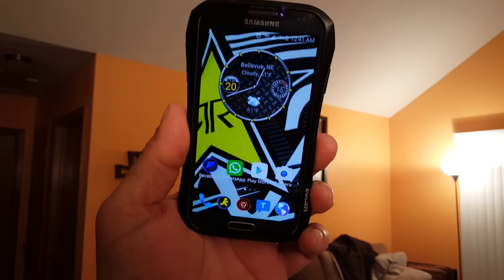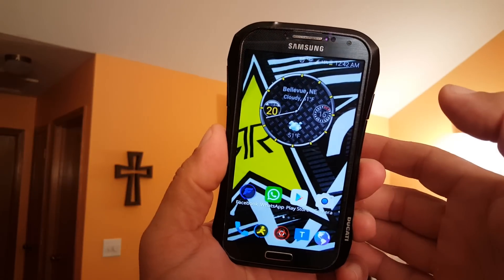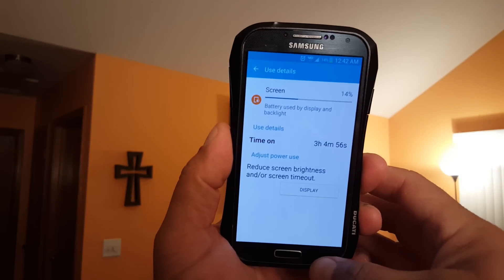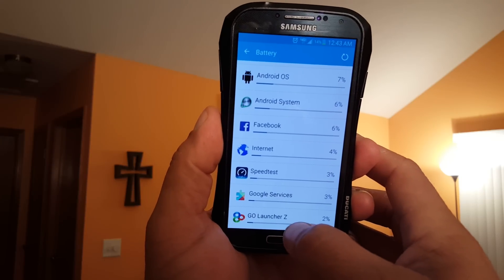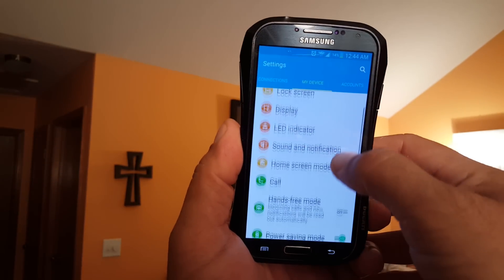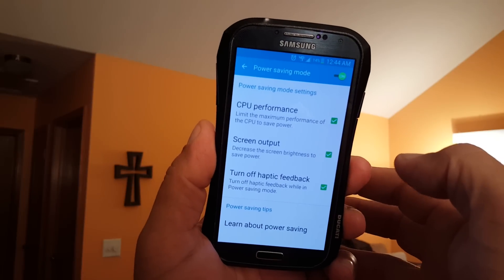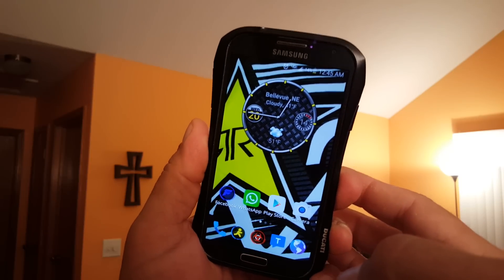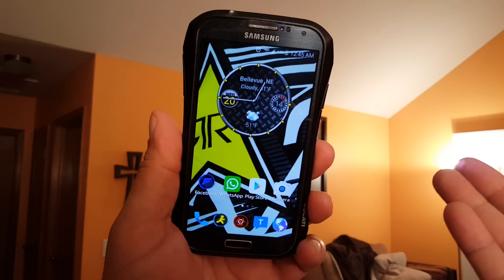Samsung Galaxy S4 Battery Life After Android 5